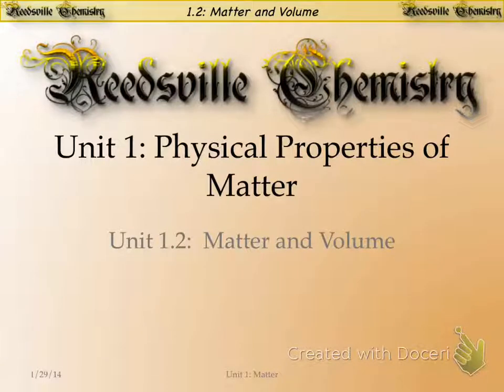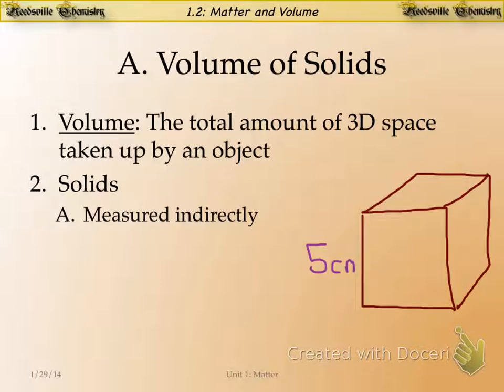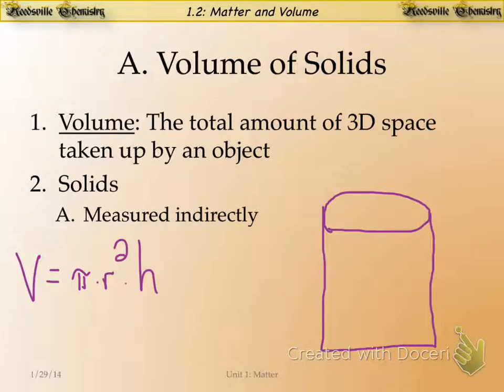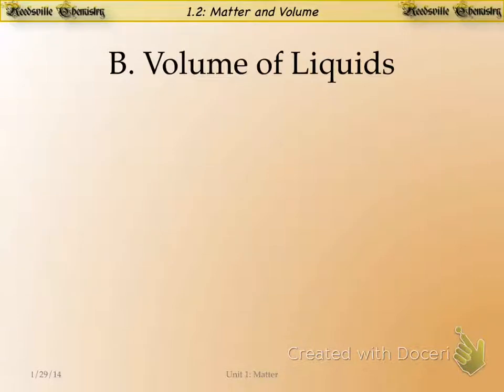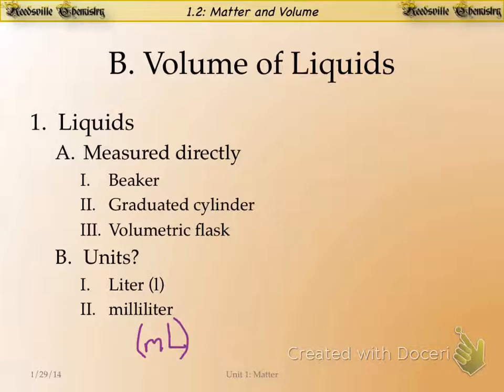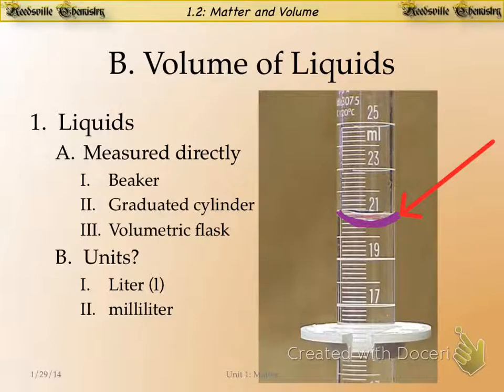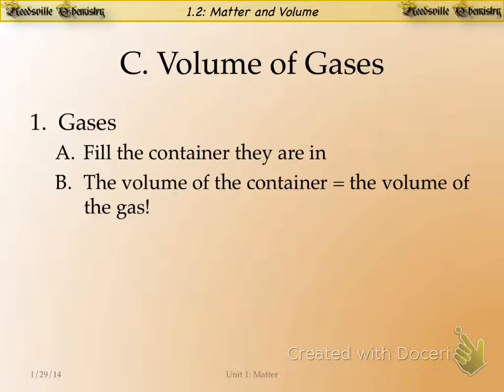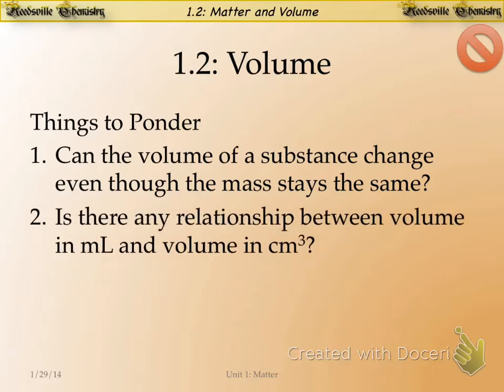1 2 VolumeandMatter